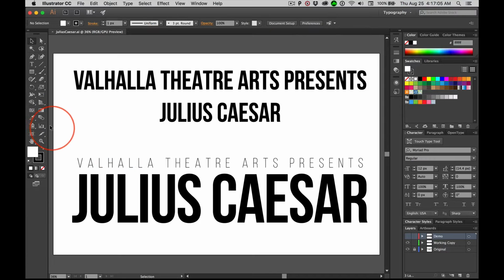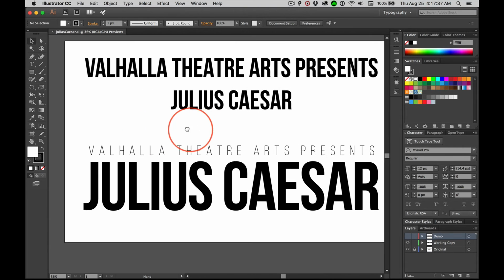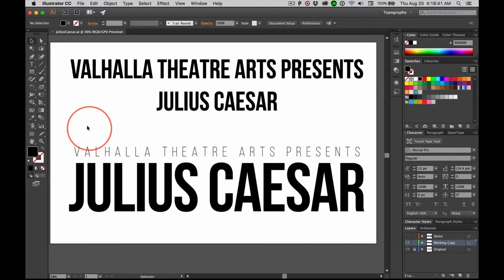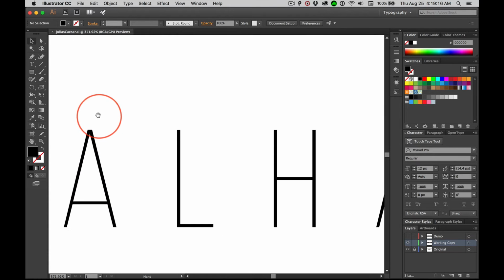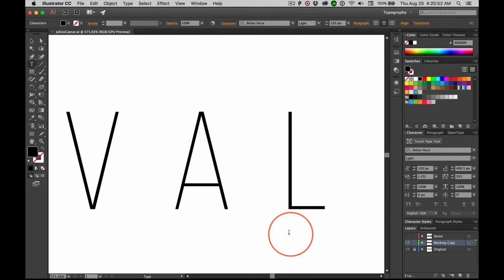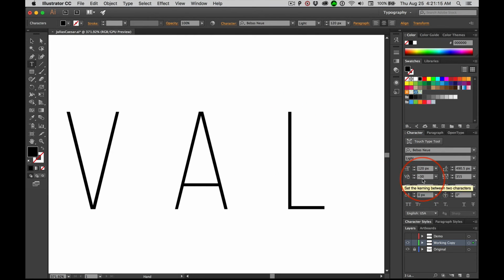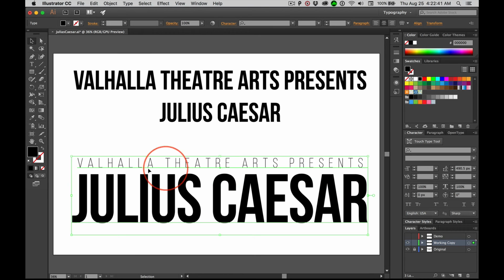Type: Kerning Part II